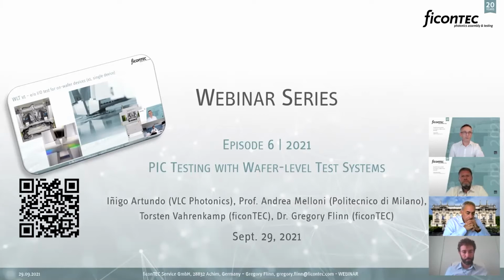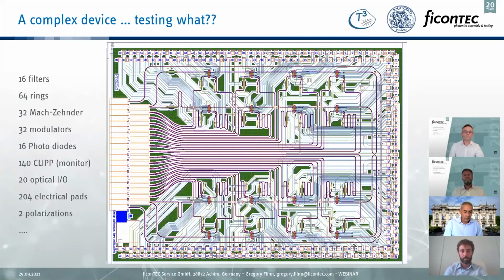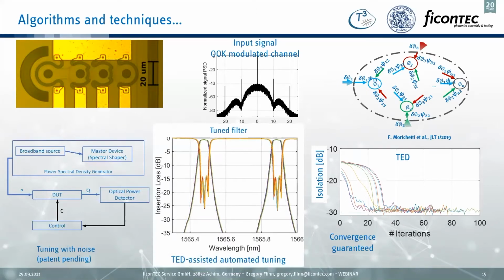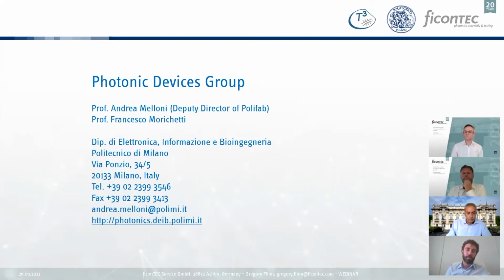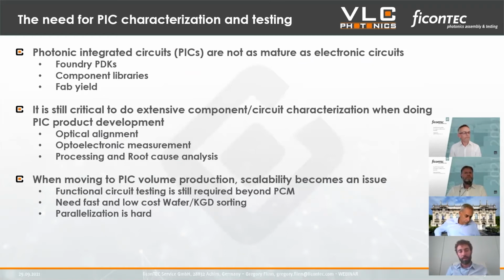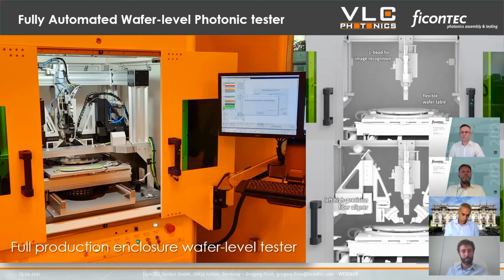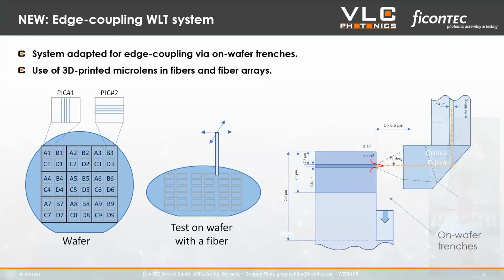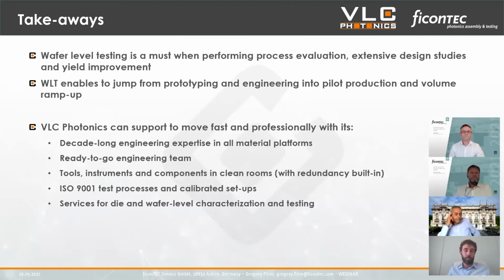ficonTEC - Webinar #11 - PIC Testing with Wafer-level Test Systems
Since October 2020, ficonTEC has been hosting a series of 'products' and ’technologies/capabilities' webinars. The series comprises a number of bite-sized (30 - 40 minute) webinars on a full spectrum of topics covering the product lines, important and trending technologies & capabilities such as Performance Services, critical aspects of HVM as well as other themes.